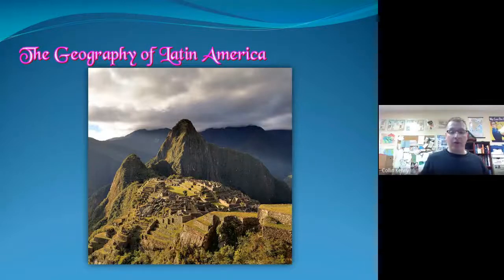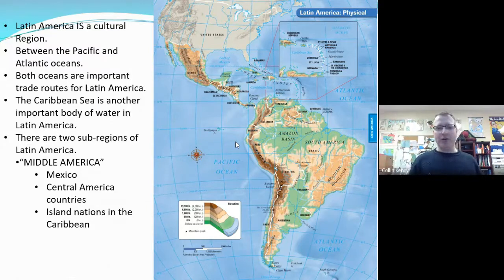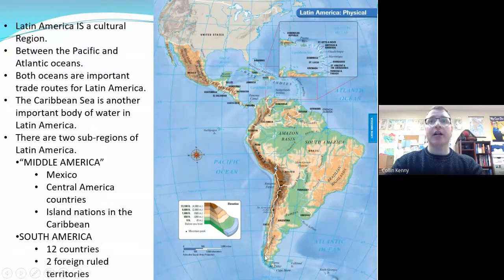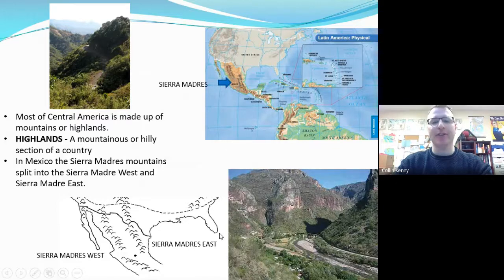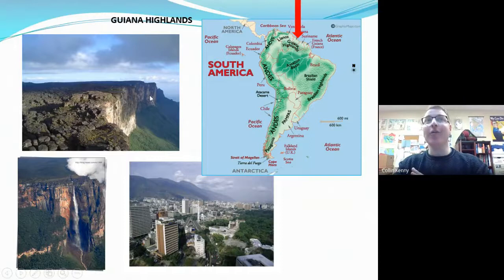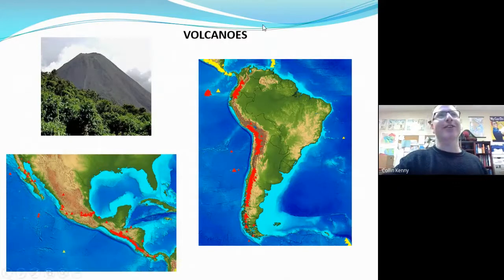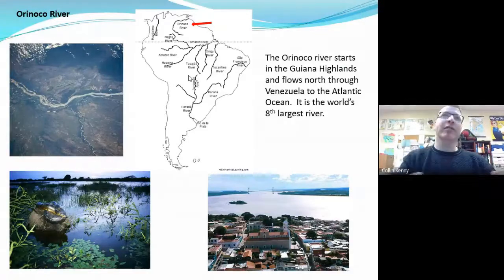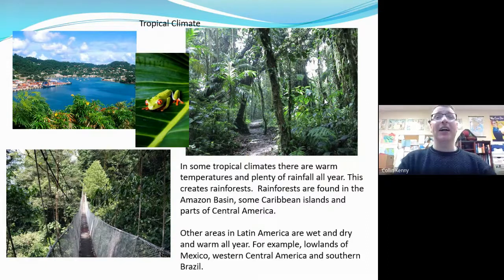01 28 21 Geography of Latin America 6a